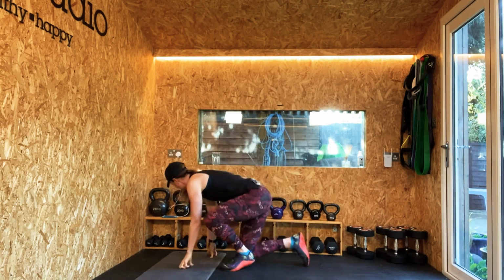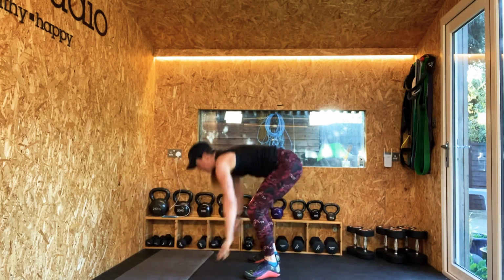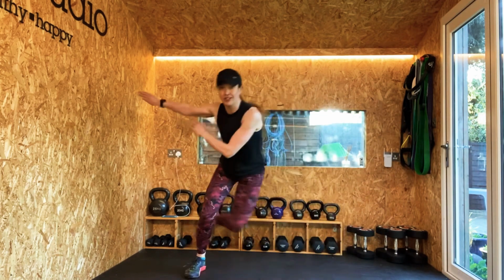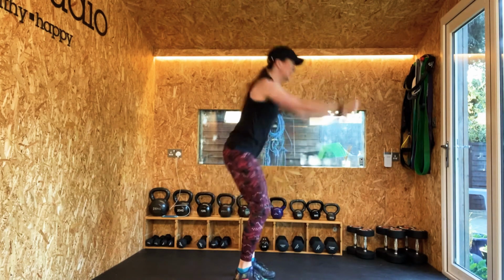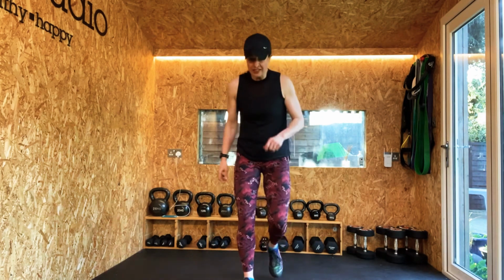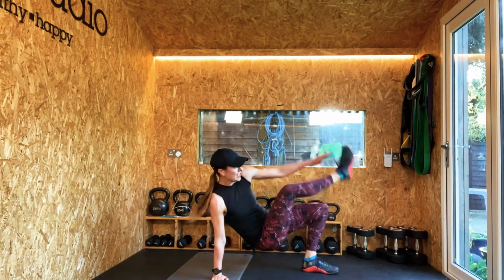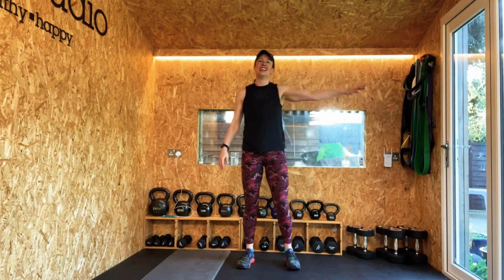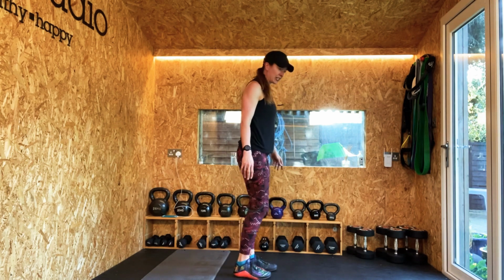Boost Studio MSL TABATA 28 mins